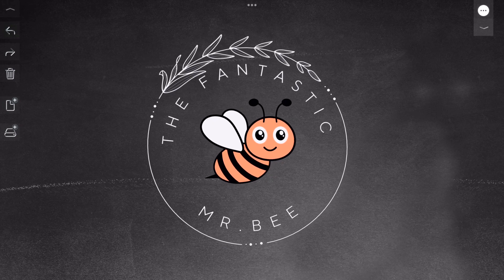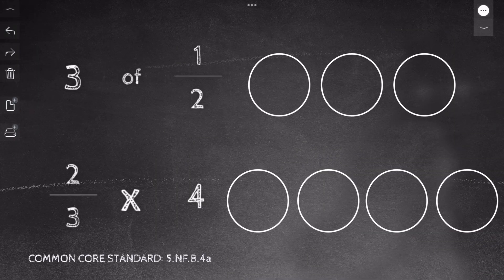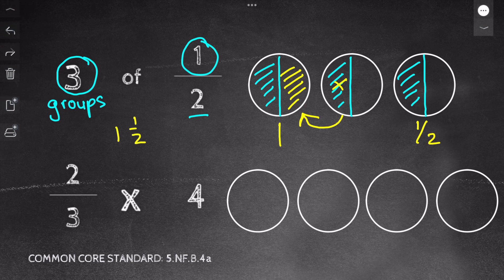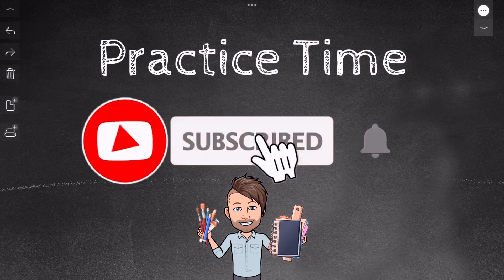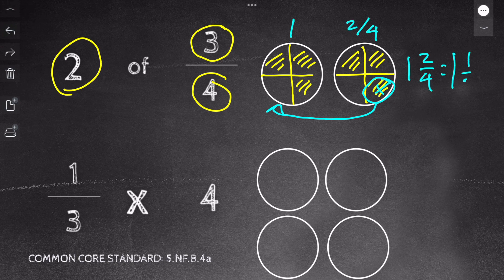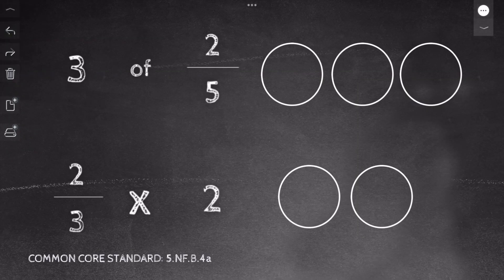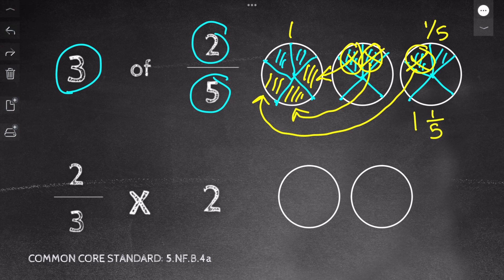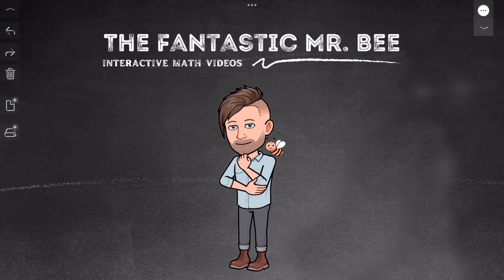Multiply Whole Numbers by Fractions with Models | Math with Mr. Bee | CCSS 5.NF.B.4a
Welcome to Math with Mr. Bee! This is an educational, teaching channel that breaks down math concepts in simple terms.